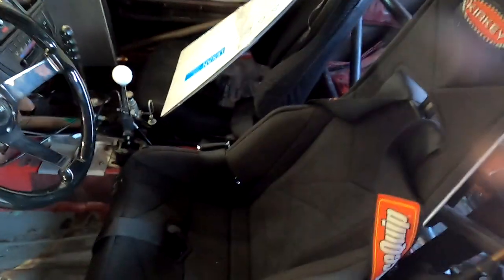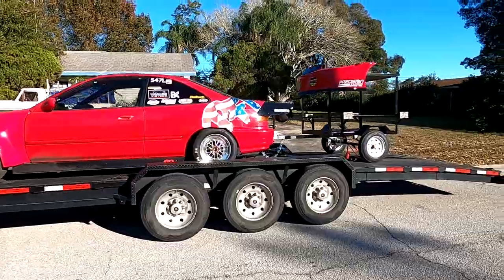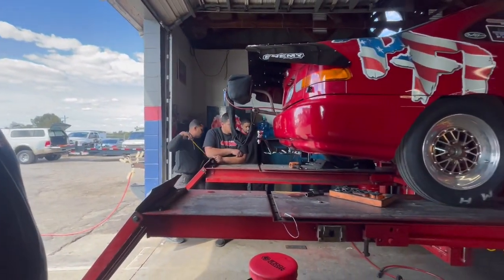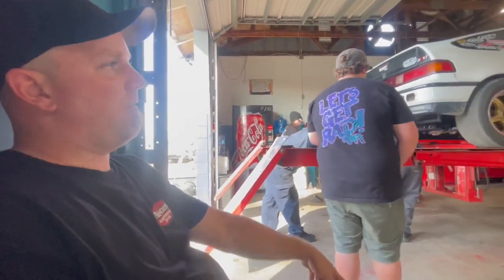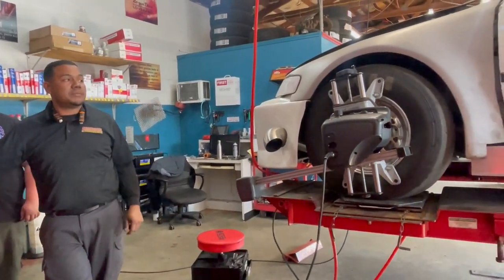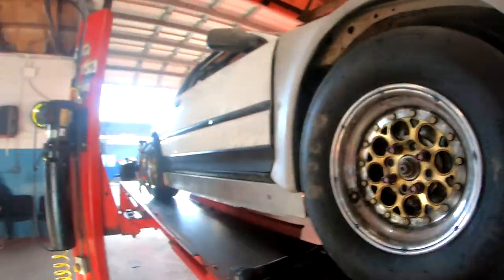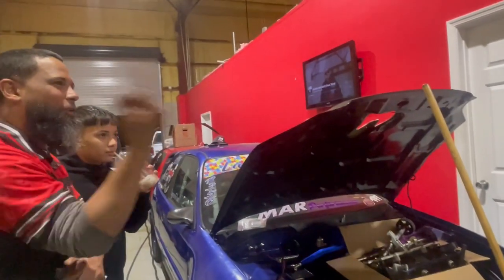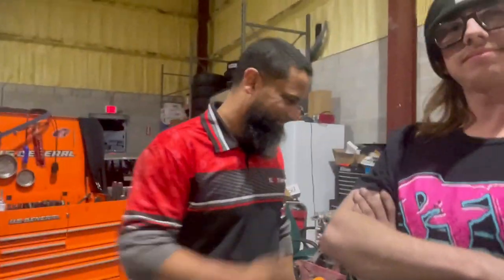8 Second Civic Towing a trailer is Awesome! Finishing Sick week prep!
Check out Tavarez Alignments on his Instagram here

The best Rippin alignment you can get.

Check Out Ben from Bayside Fabrication here

His Instagram here

I’m this episode jamie picks up his trailer from Ben and it turned out amazing!
Then we go to Tavarez Alignment and get both cars straight and ready for the event.

for all your merch and completion race car parts .